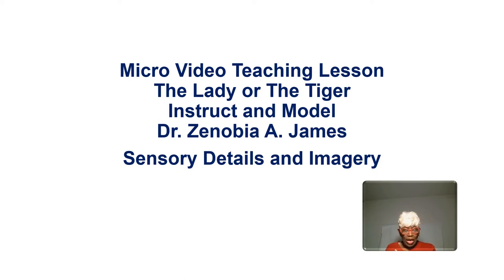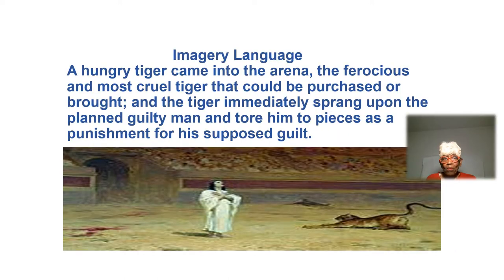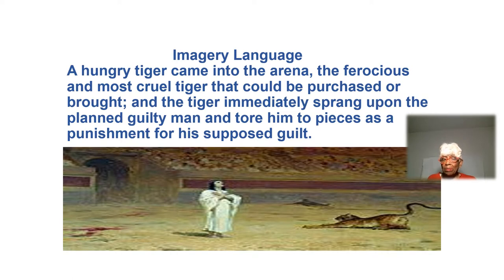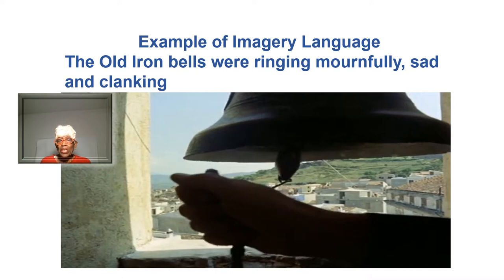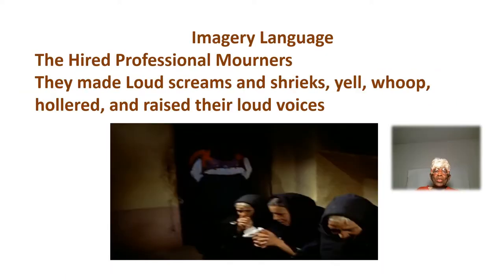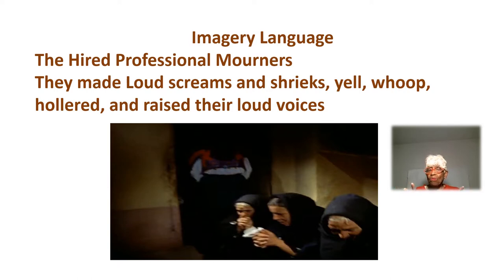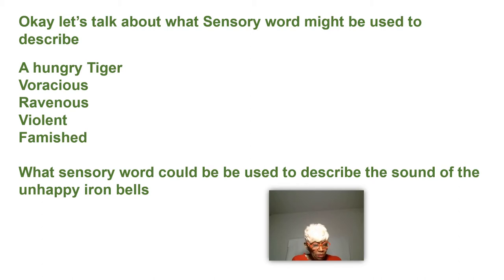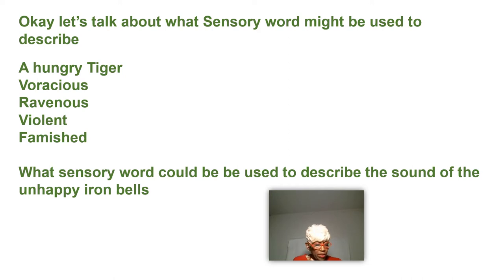Micro-Video teaching lesson Instruct and Model Sensory details and Imagery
Micro Lesson for Capstone 2 Teach English Now, The Lady or the Tiger